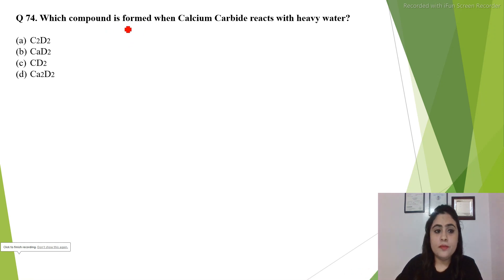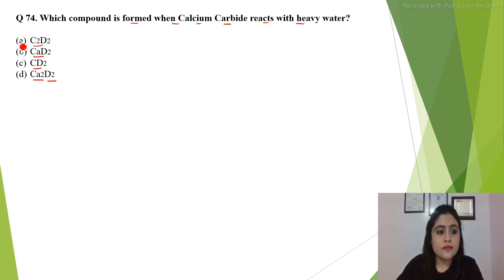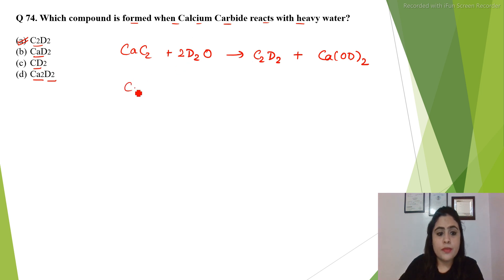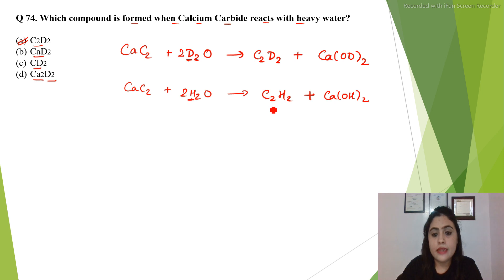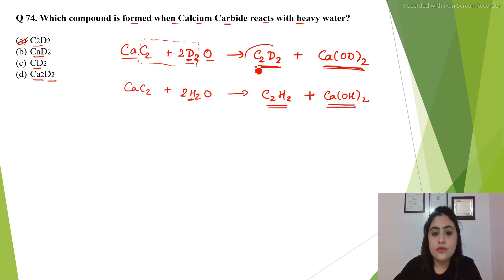Which compound is formed when Calcium Carbide reacts with Heavy Water?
This video will give a brief understanding about the properties of heavy water.